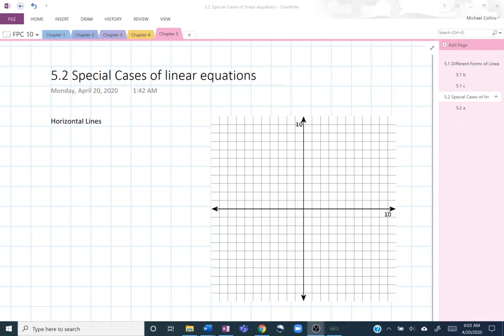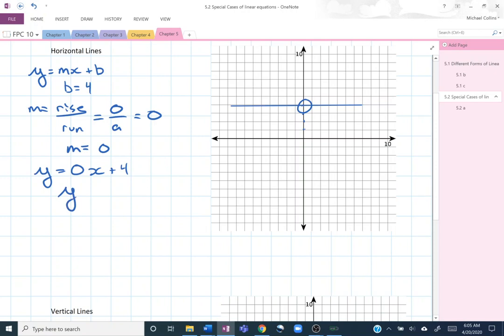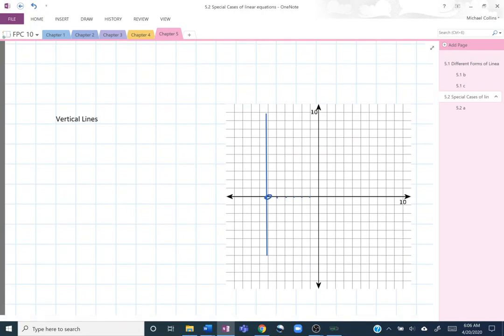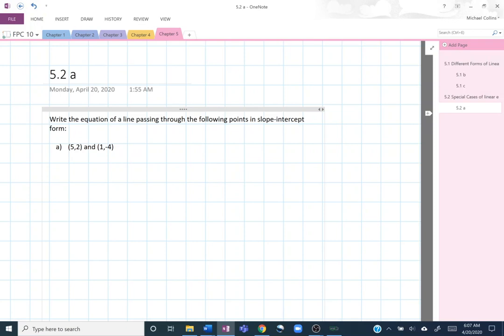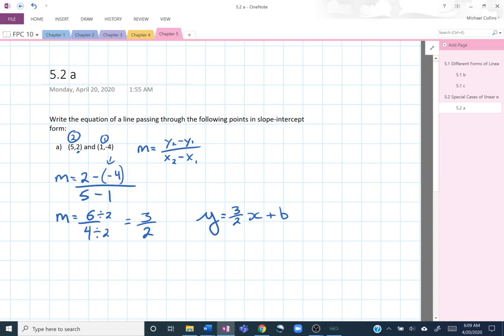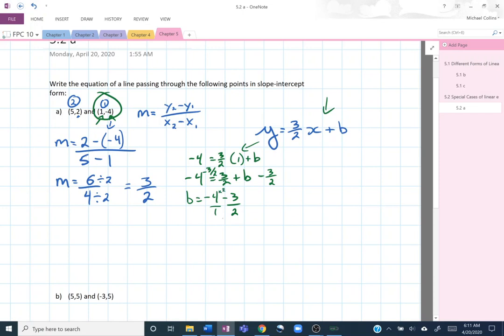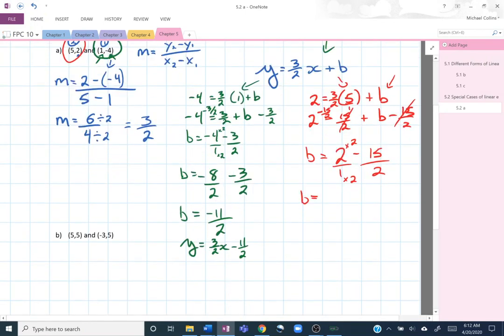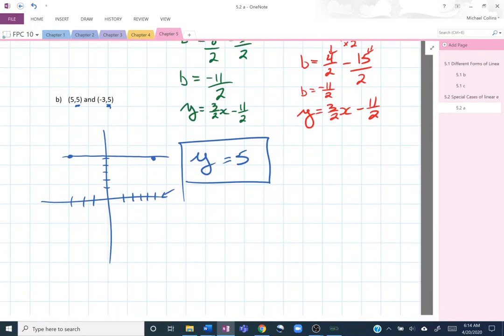5.2 Special Cases of Linear Equations